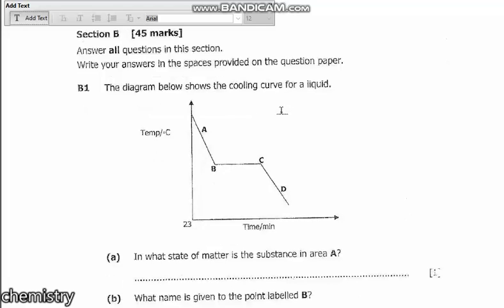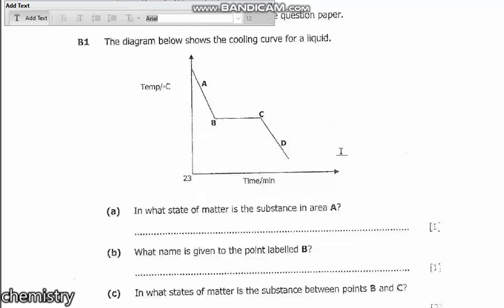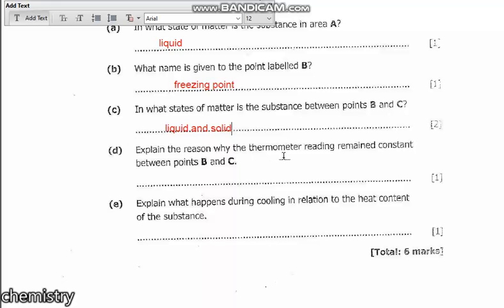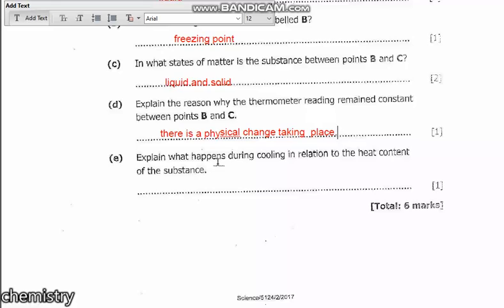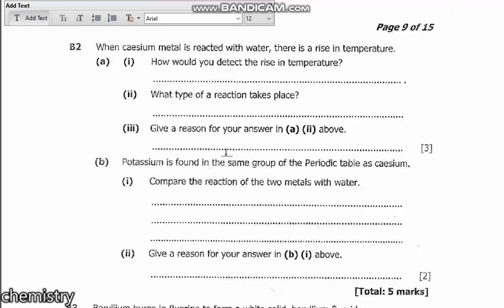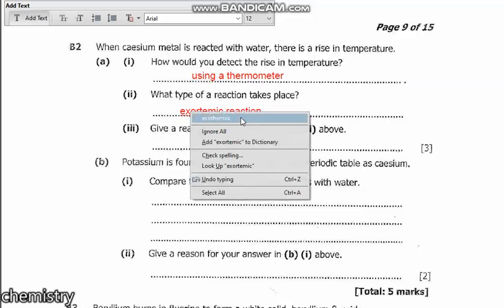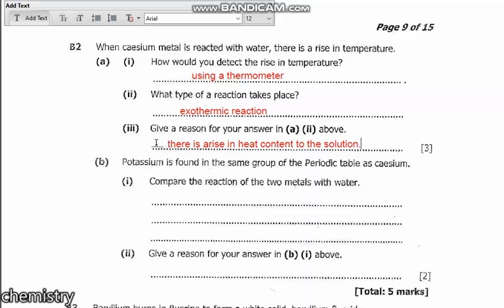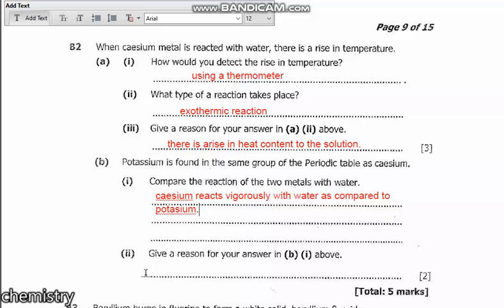27 February 2021